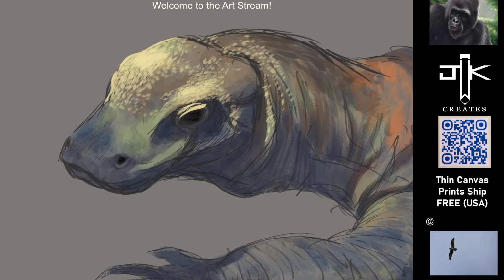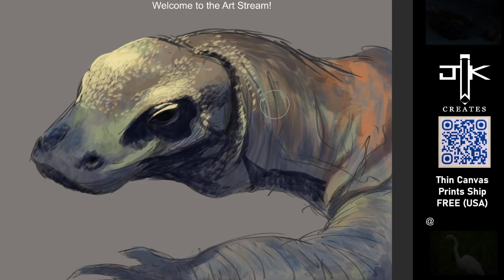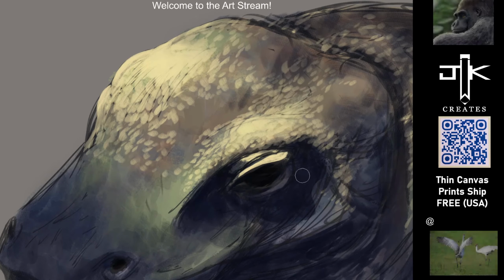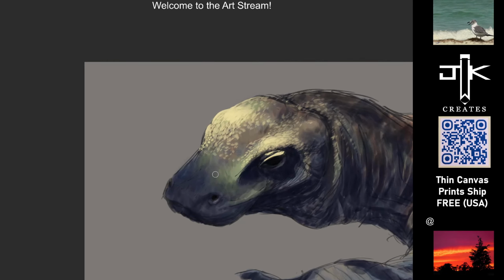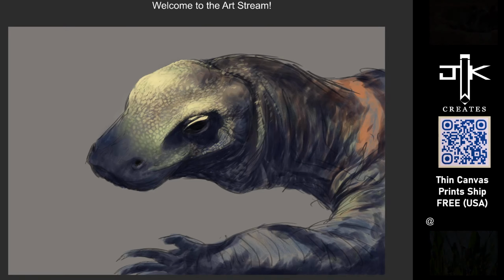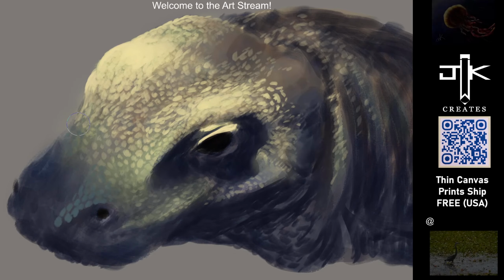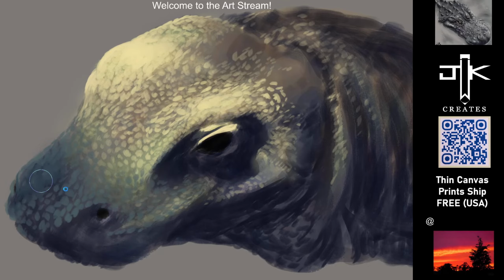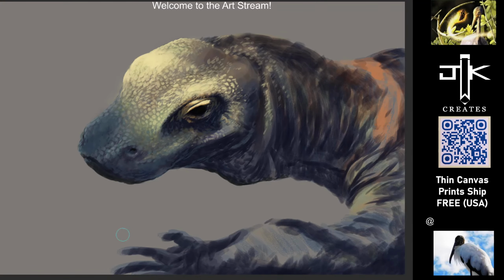Painting Stream and Chatting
I'm very grateful that you took the time to stop by and hang out with me.

I'm an artist and photographer running my own small business. I primarily photograph and paint what I love, ANIMALS!

Since not everyone is blessed enough to live in areas like Florida with such diverse wildlife, I want to share my experiences in nature so others can enjoy and appreciate Florida’s creatures like I do. I’m passionate about artistic expression, so being able to offer windows into nature through my art and photography is a gift I treasure.

If you like animals, art, or anything related to theme parks, feel free to tell me all about it during my streams. I hope to chat with you in the next one!